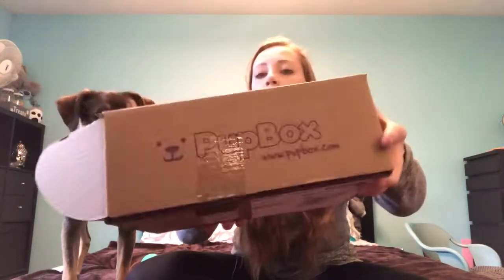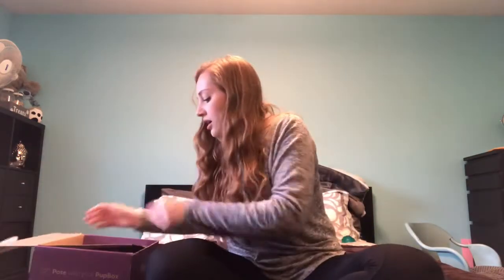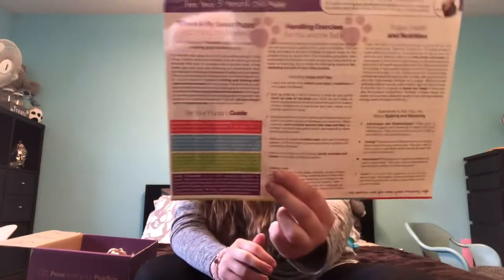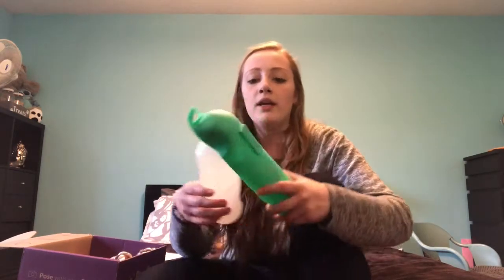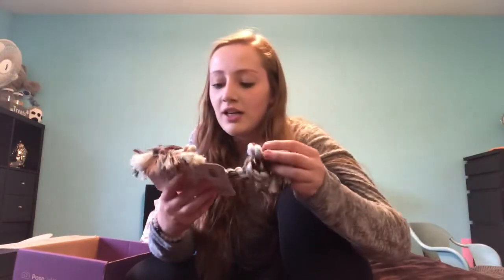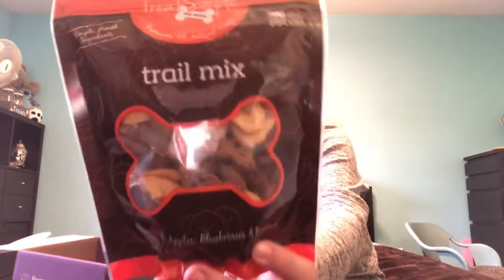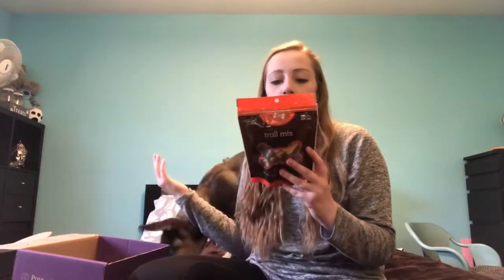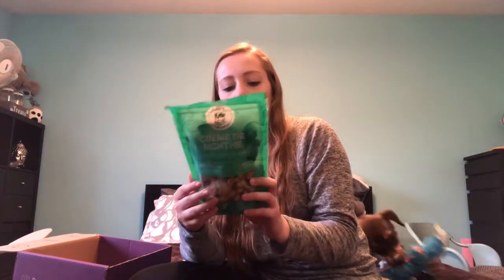5 month old puppy Pupbox unboxing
This is another monthly subscription I have. This box is targeted towards how old your puppy or dog is. This was in the month of May; Scar is 5 months. Pupbox includes items targeted towards this age group and includes information to educate dog owners on what to expect at the month. Also, ideas on how to train your dog and cope with difficult behaviours.